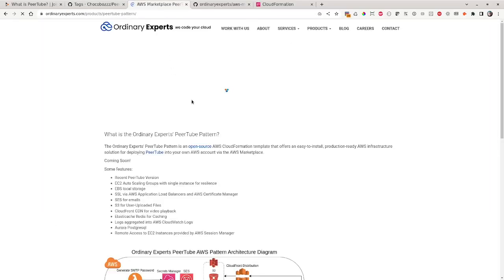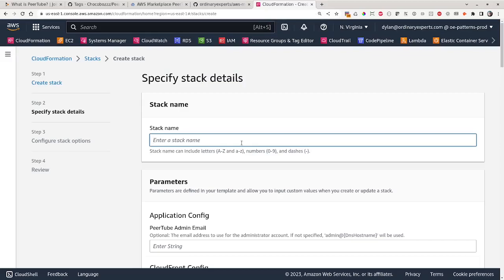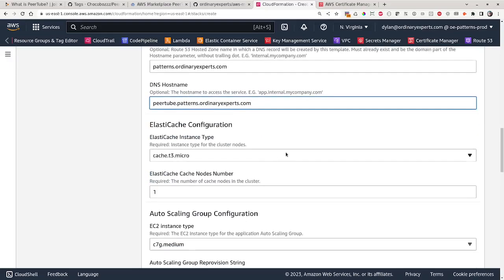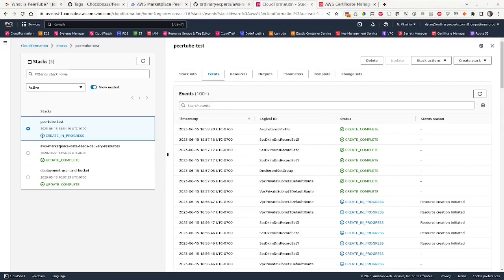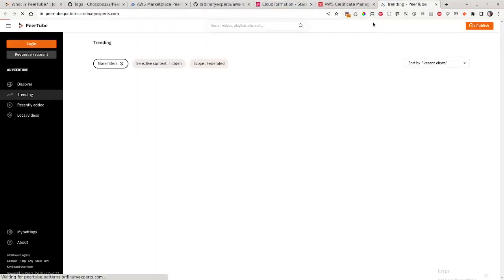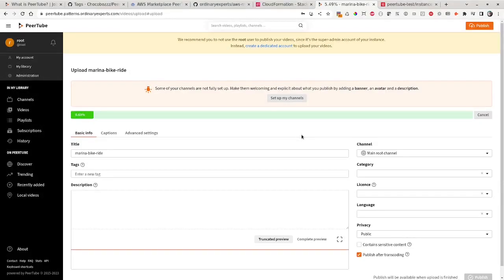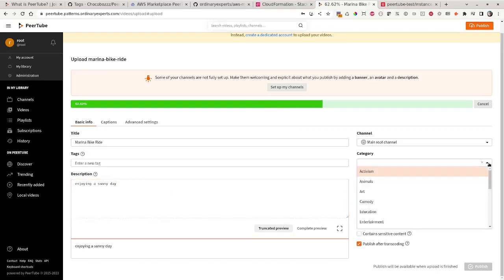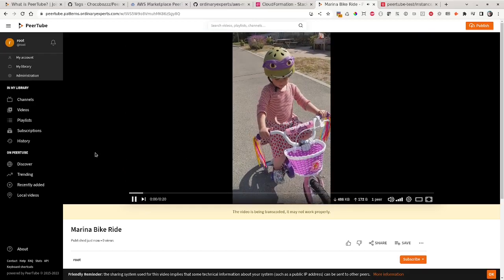Self-Hosting Made Easy: PeerTube AWS Marketplace Demo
The Ordinary Experts PeerTube AWS Marketplace product sets up a production-ready PeerTube site in your own AWS account, using PeerTube and AWS best-practices. In this video Dylan Vaughn walks through the deploy process for a PeerTube site using this product.